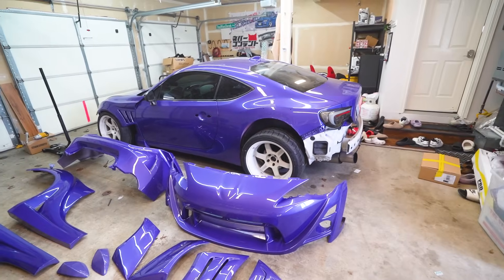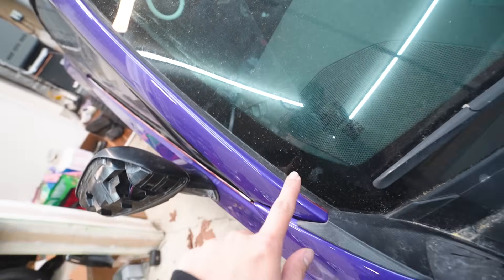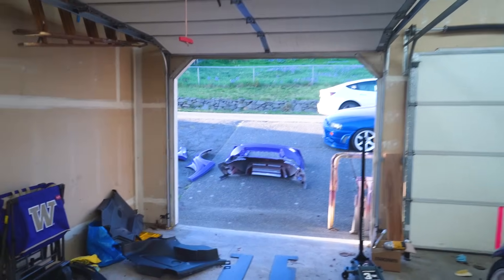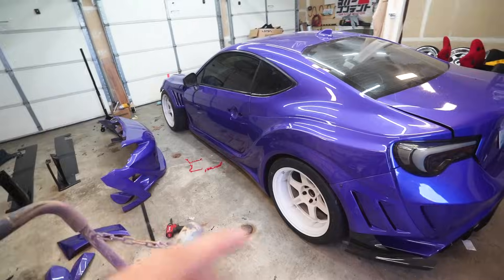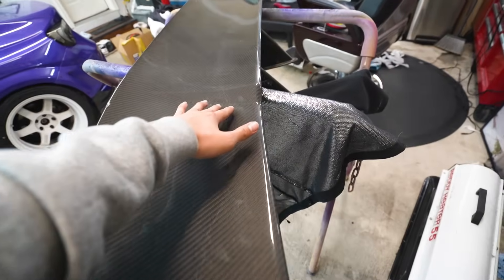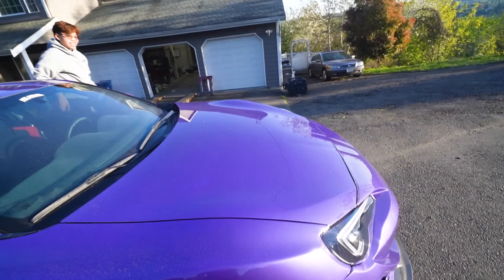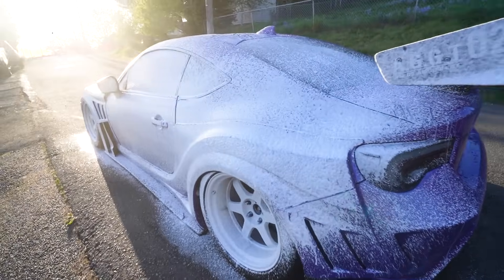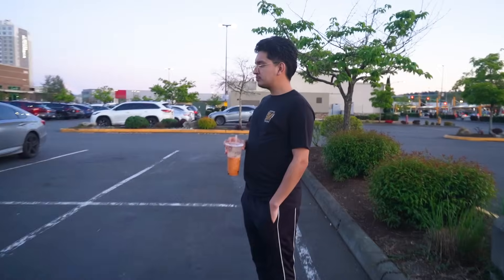Assembling My POOR MANS GT3RS! | The Widebody BRZ Is Now COMPLETE!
After fully repainting my Varis Widebody FRS/BRZ to a color similar to Porsche 911 GT3RS violet purple, we're fully reassembling the car to get it looking pristine once again!